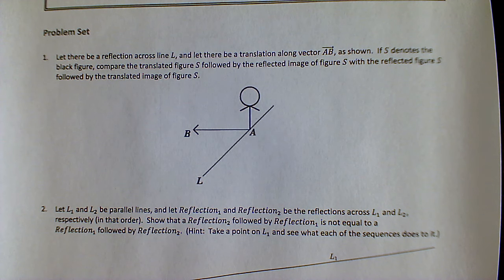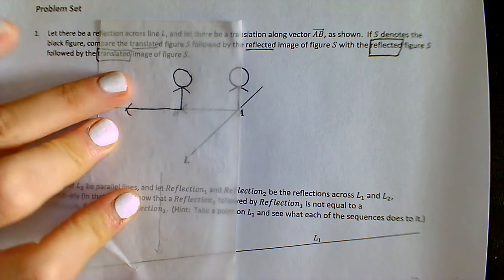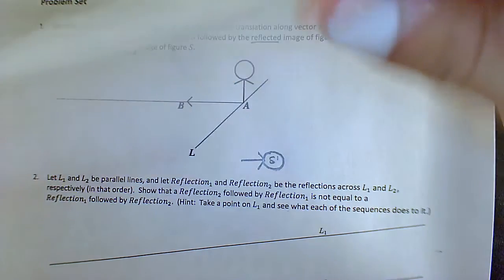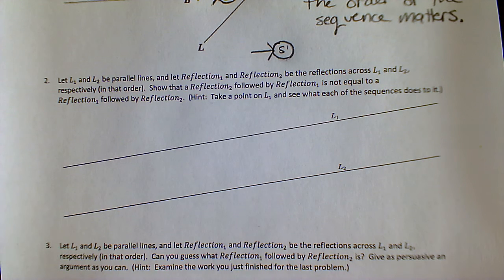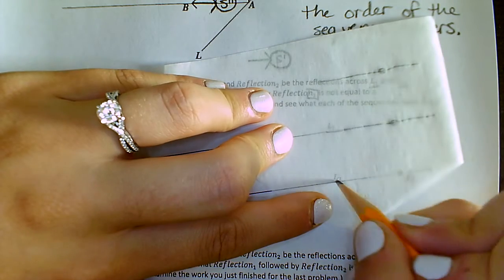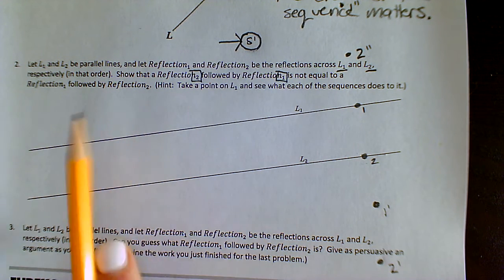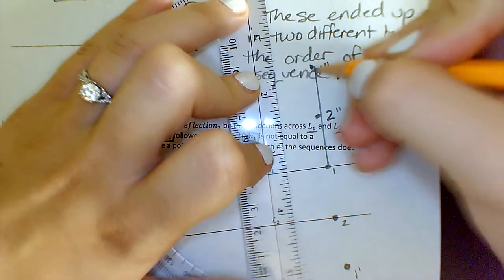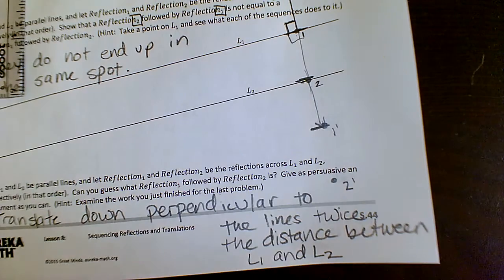8th Grade Module 2 Lesson 8 (Eureka Math) Problems 1-3